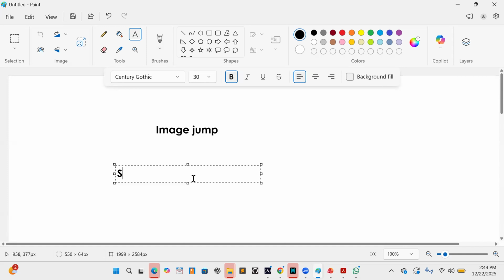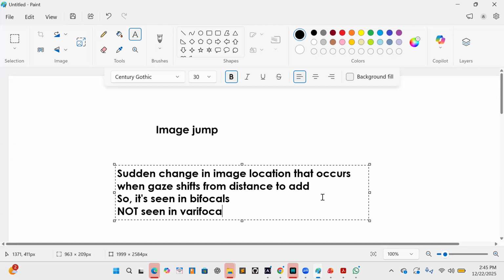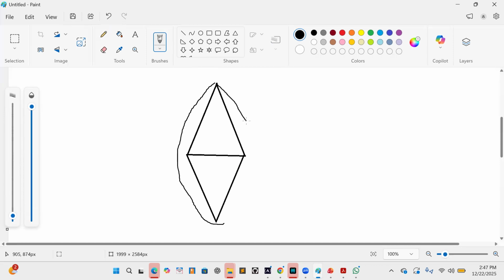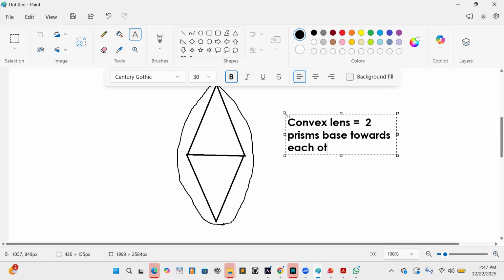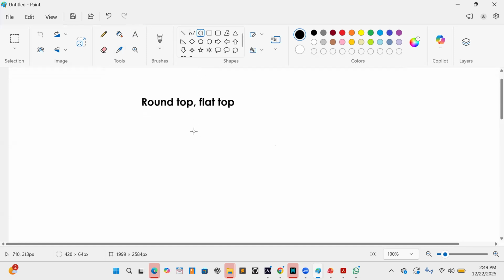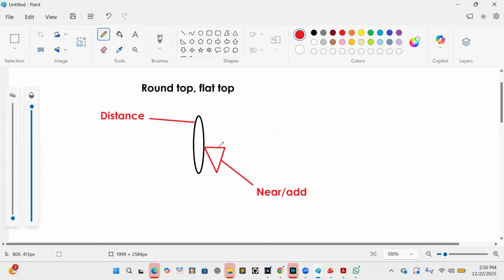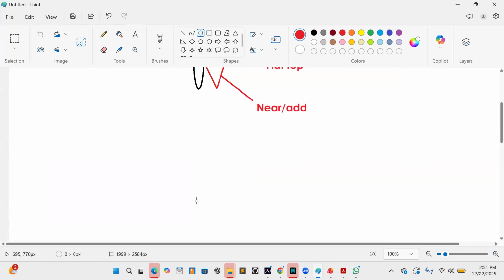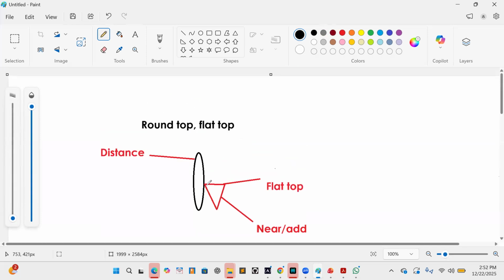Image jump part 1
Understanding image jump
ophthalmologyresidency